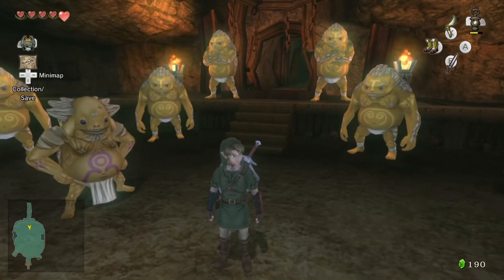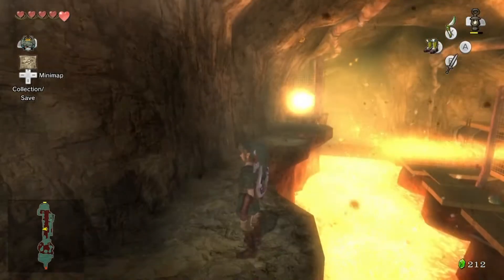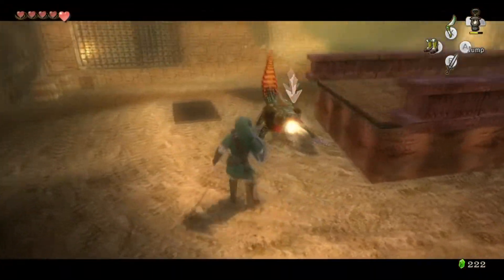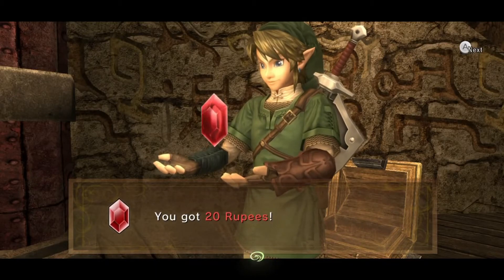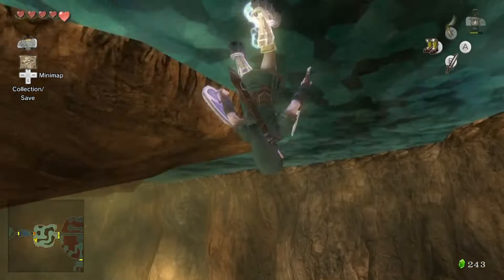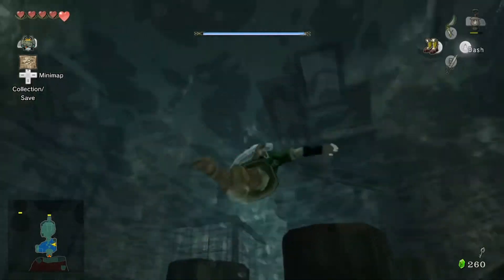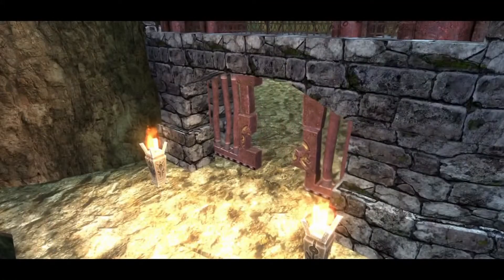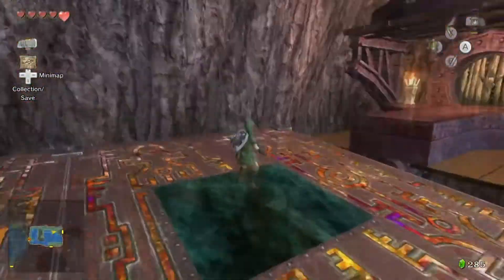The Legend of Zelda: Twilight Princess-Episode 12: "Deep in the Mines"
After proving his strength to the Gorons, Link is given permission to enter their sacred mines, in hope to save the Goron Patriarch.